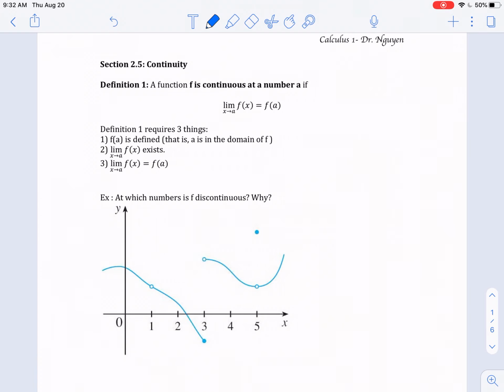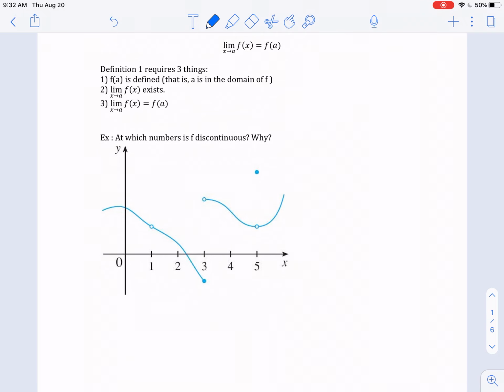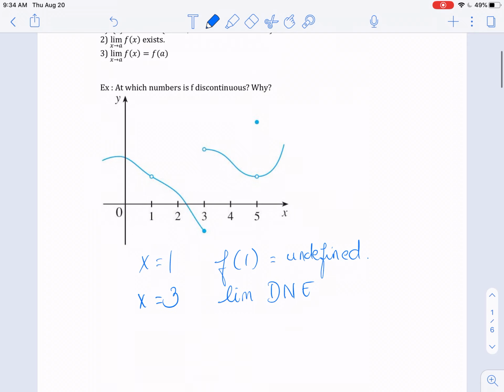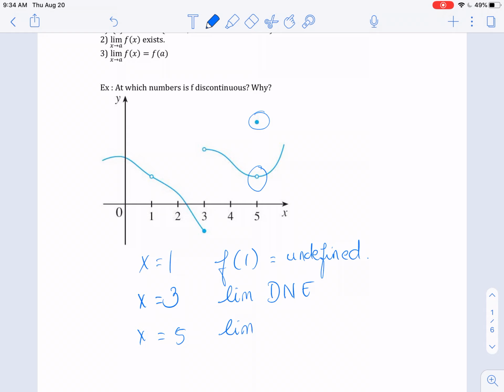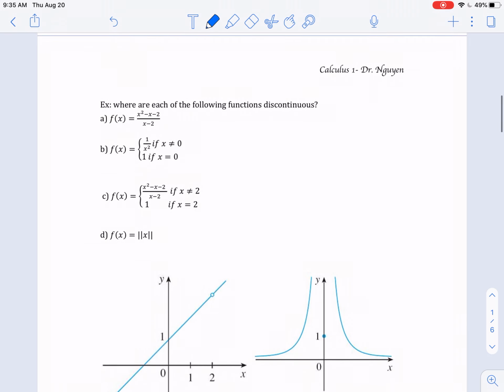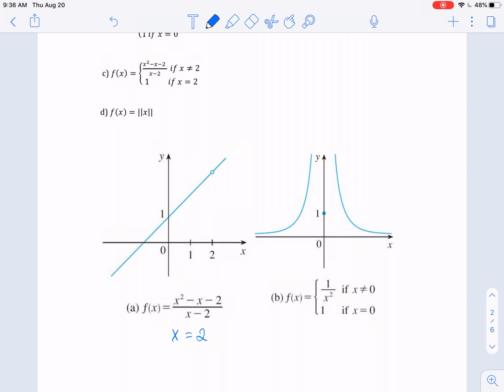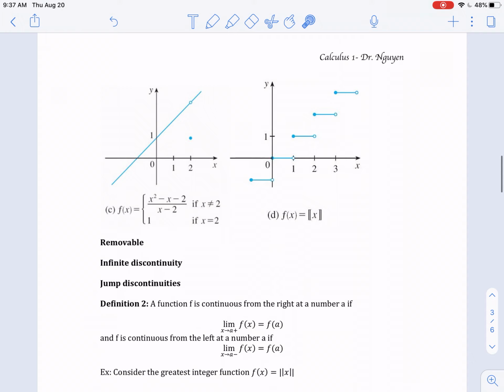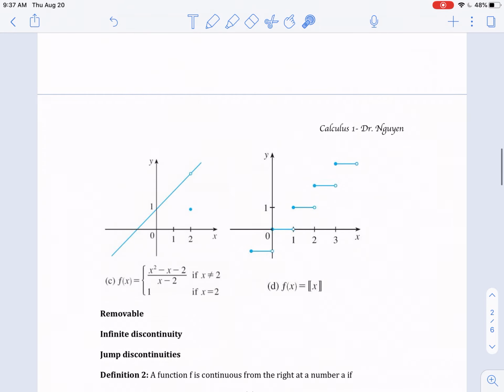Cal 1 Sec 2.5 Part 1 Continuity